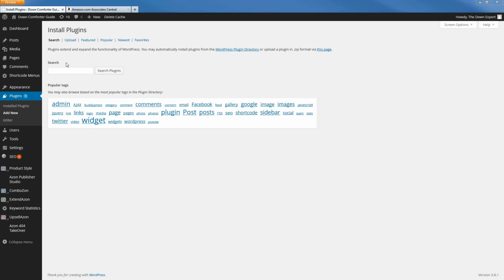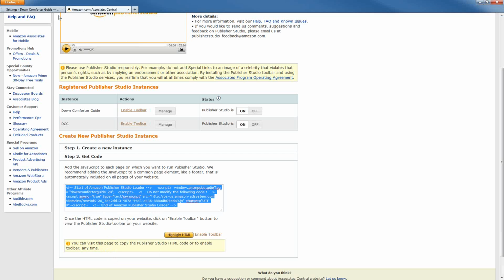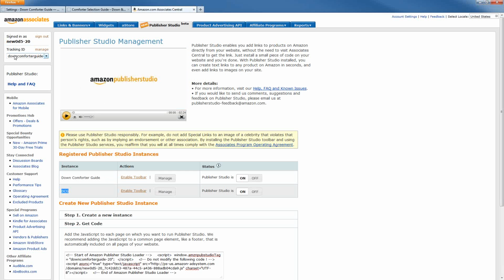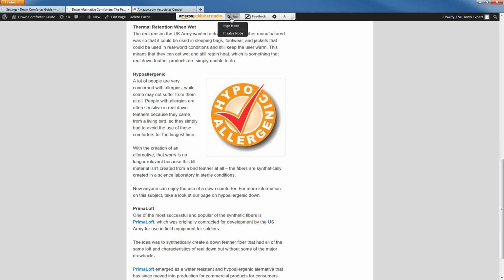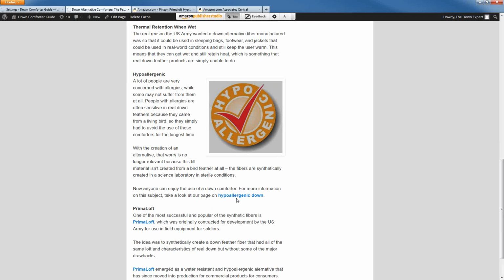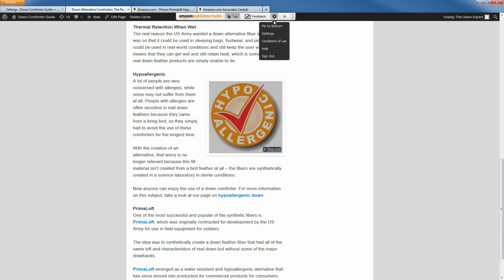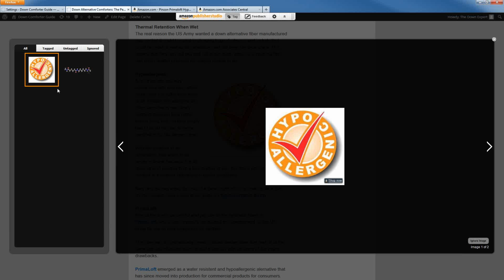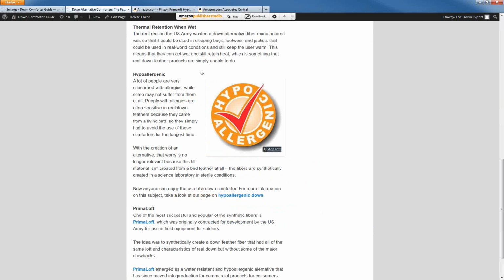Azon Publisher Studio Training